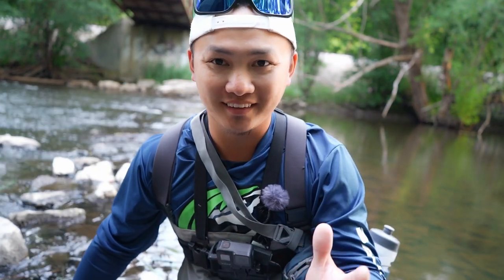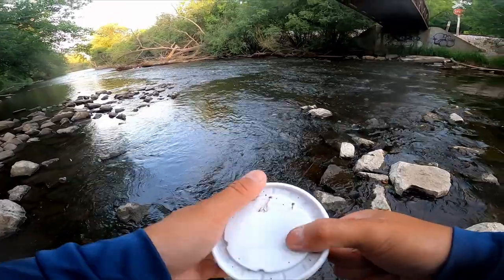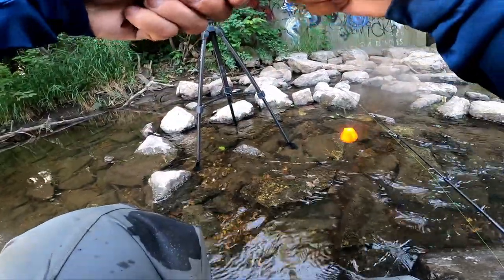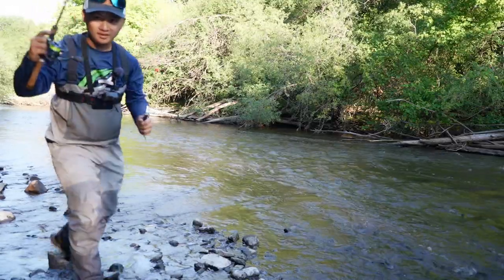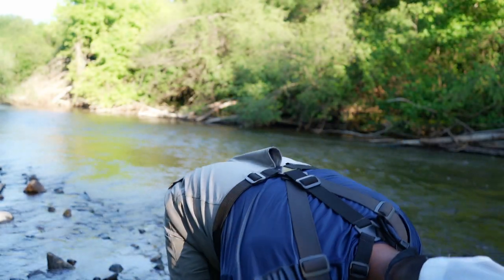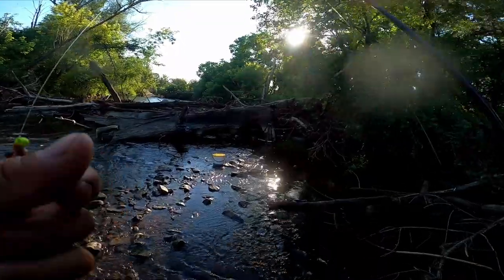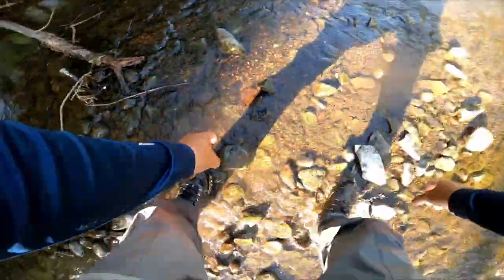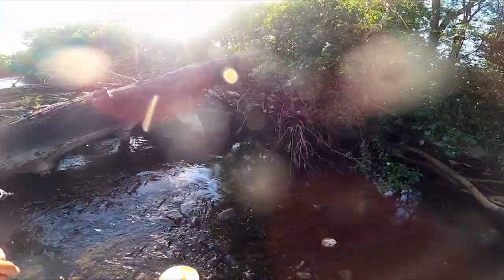Cooking Creek Chub On The River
My Set Up:
Okuma Inspira Blue 20B
13 Fishing Defy Silver 6'6 Spinning Rod
4 lb test Sufix Mono
Dick Smiths 1/16 oz jig
Red Warms

Camera Gear:
Gopro Hero 8 Black
Sony A7C